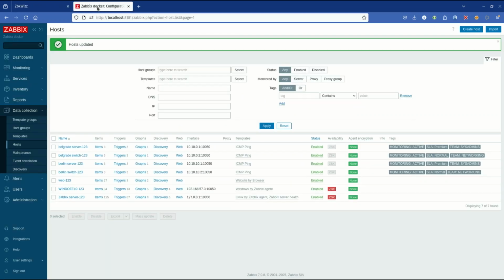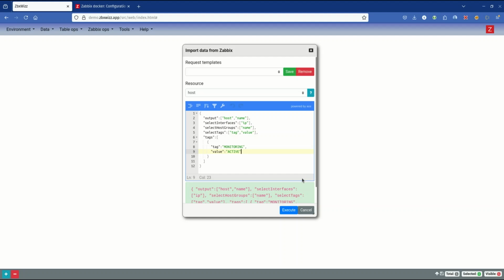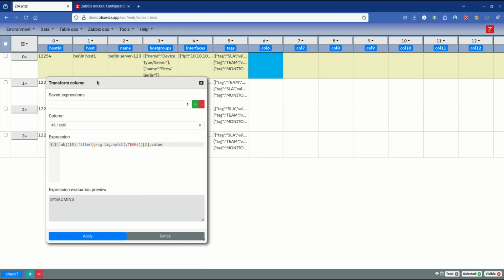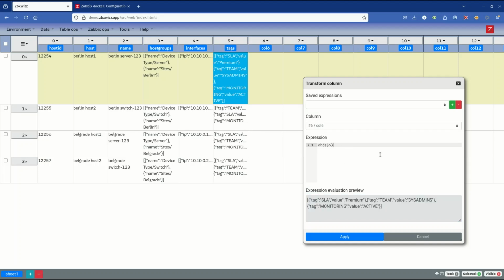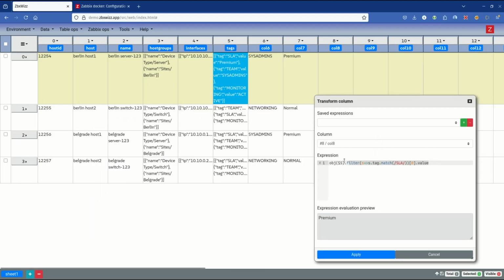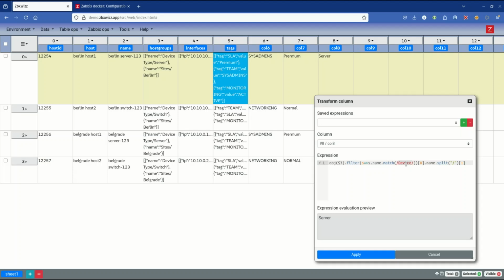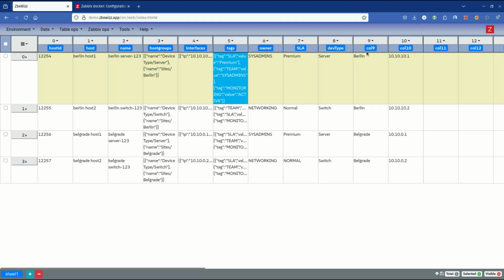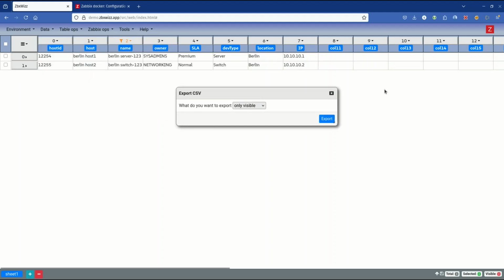Zabbix Export Made Easy: Export Hosts with Tags, Groups, and IPs Using ZbxWizz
Struggling to export structured host data from Zabbix? In this video, I show you how to use ZbxWizz to easily extract a list of hosts along with their IP addresses, host groups, tags (like SLA, owner, location), and more — no scripting required.

You’ll learn:
- How to import host data and apply filters
- How to extract fields like device type and SLA using JavaScript transforms
- How to export the cleaned data to CSV for audits or migration

- Zabbix API

✅ Works great for sysadmins, DevOps engineers, and anyone managing large-scale Zabbix environments.

👉 Like it? Star the GitHub repo and share with your team!